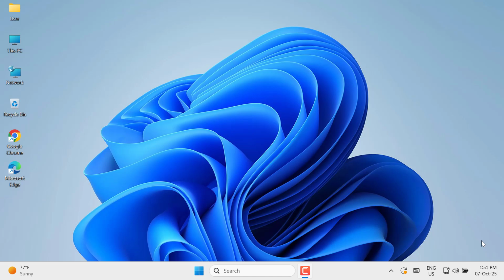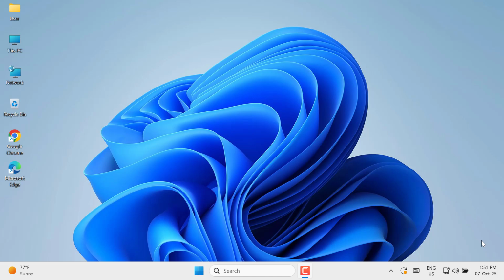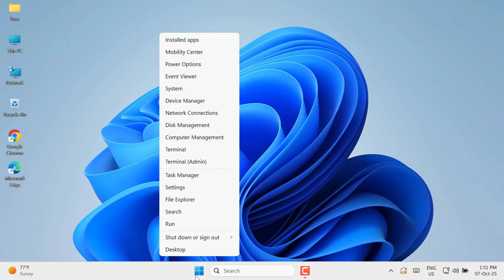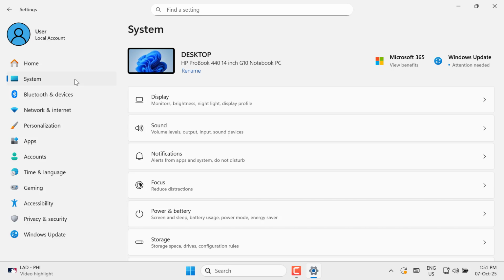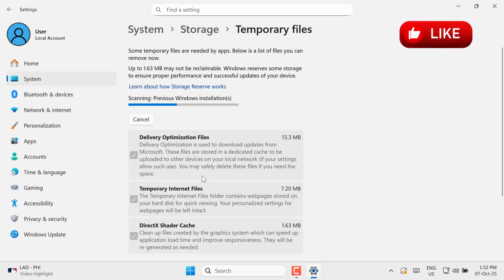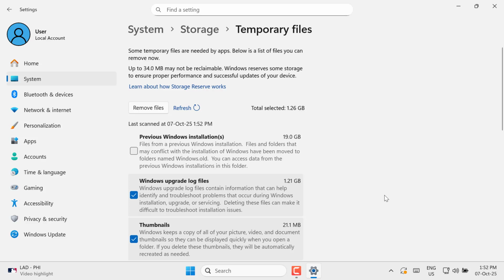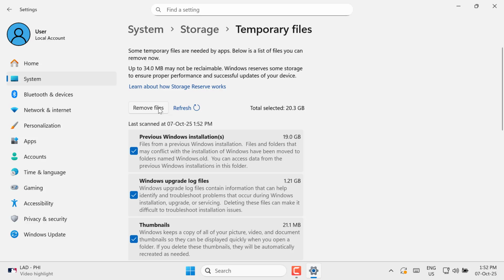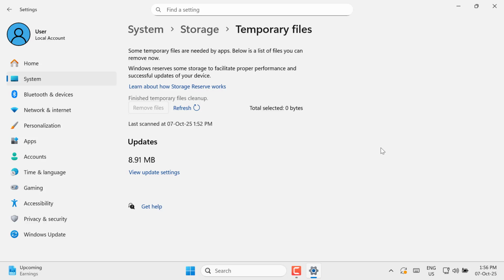How to Delete Temporary Files in Windows 11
💻 Learn how to delete temporary files in Windows 11 and free up space on your computer.

🚀 This video will show you how to improve performance, clean up storage, and make your Windows 11 PC faster in just a few minutes.

🧹 Removing temporary files helps your system run smoother and prevents it from slowing down over time.

⚙️ Keep your computer optimized and clutter-free by cleaning up junk and unwanted files safely.

💡 Whether you’re dealing with a slow computer or low disk space, this method helps boost speed and enhance system performance easily.

📈 Regular cleanup of temporary files in Windows 11 ensures better performance, longer system life, and more available storage for your important data.

Windows 11 temporary files, delete temp files Windows 11, free up space Windows 11, speed up Windows 11, clean junk files Windows 11